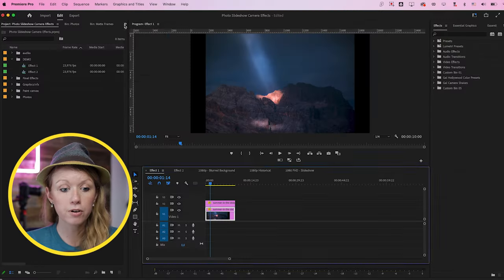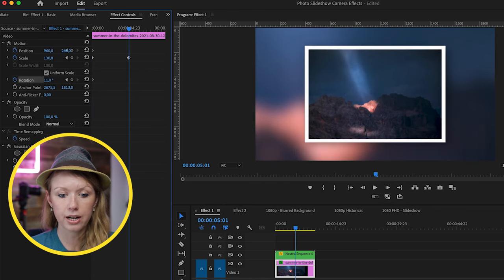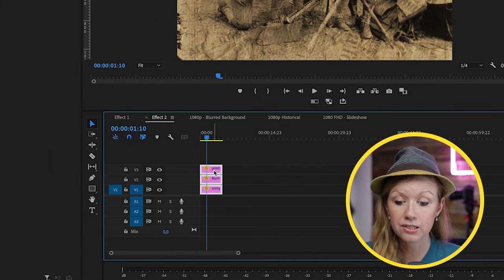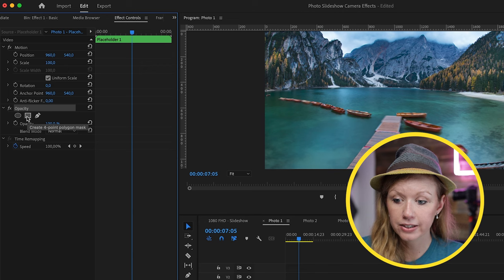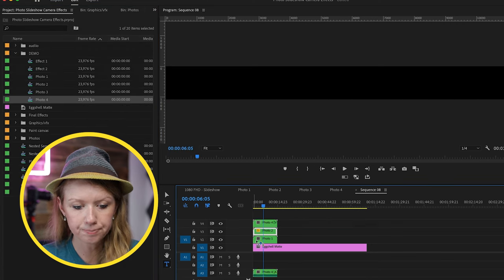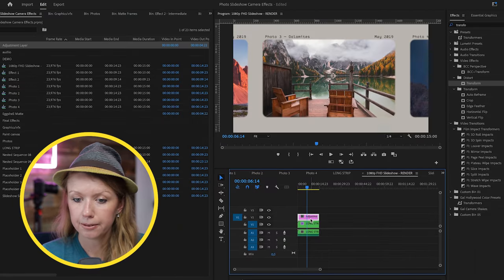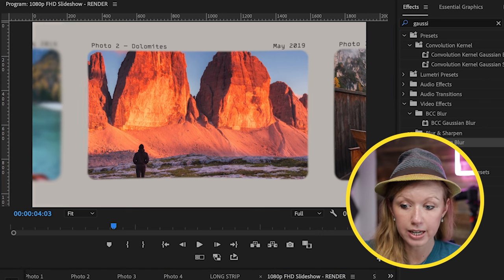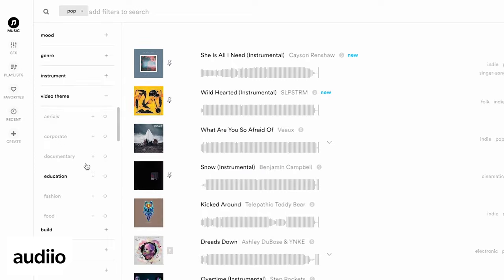3 Photo Slideshow Effects in Adobe Premiere Pro: Beginner to Pro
➜ Try Adobe Premiere Pro and the Creative Cloud with Gal's
ABOUT TUTORIAL
In this Adobe Premiere Pro Tutorial, Premiere Gal shows you how to create three levels of photo effects. The first effect is an animated frame photo with a blurry background, the second is a brush stroke historical photo reveal, and the third is an old school photo slideshow wiggle effect.

If you'd like to use all the project demo assets in your own video, sign up for a trial of Elements and download all the assets below for free!

TIMECODE CHAPTERS
0:00 Intro
00:35 Animated Photo with Blurry Background
3:38 Announcements and Free Photo Slideshow Templates
4:39 Brushstroke Photo Animation
6:48 Side to Side Slideshow
17:13 audiio lifetime music